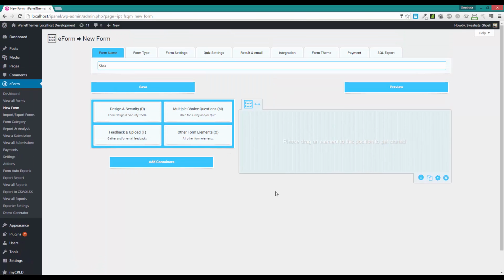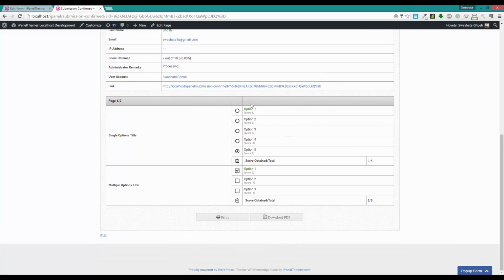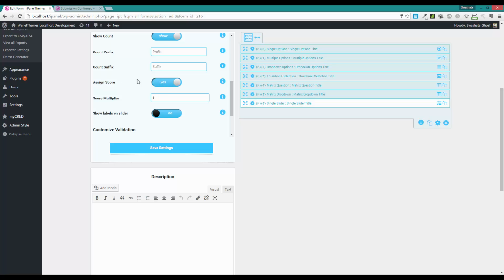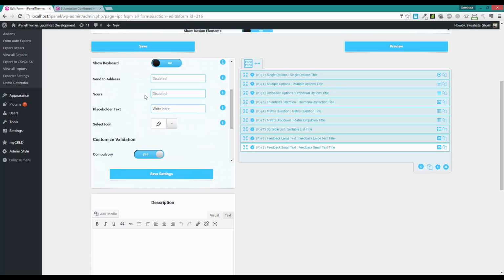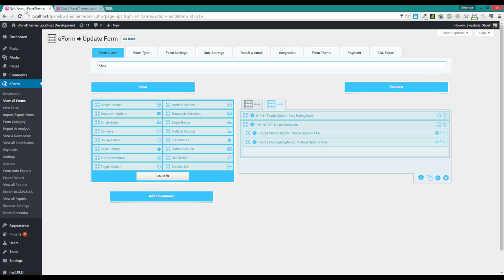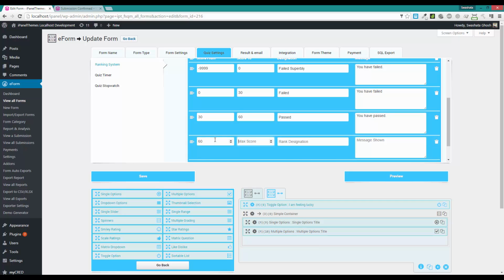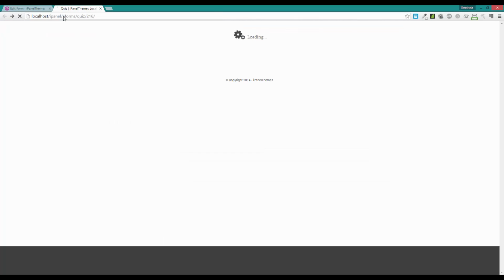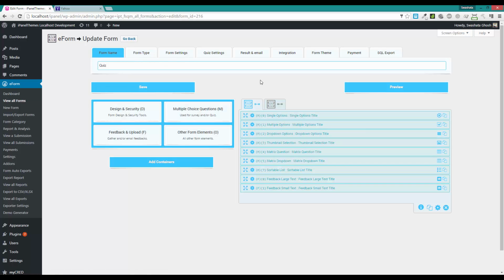Setup Score, Quiz, Ranking and Designation in eForm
Learn how to setup quiz, score, ranking and designation using eForm WordPress Form Builder.